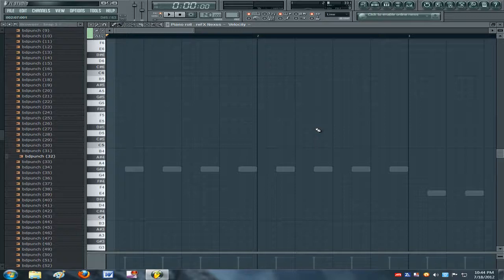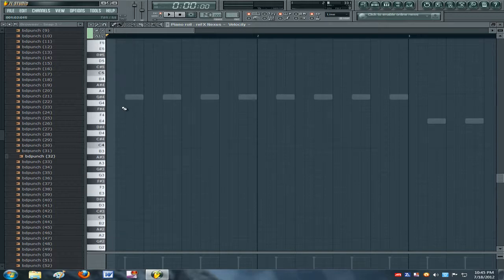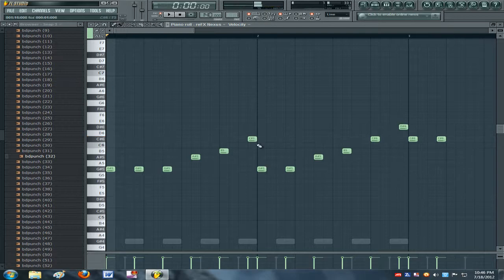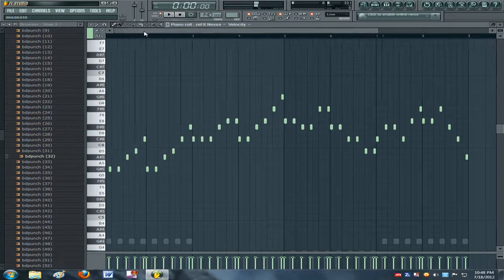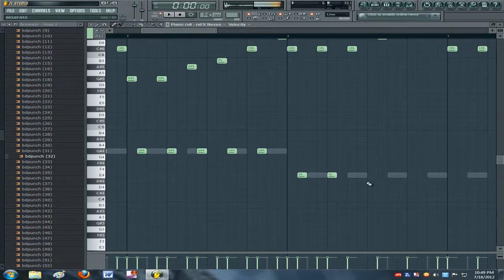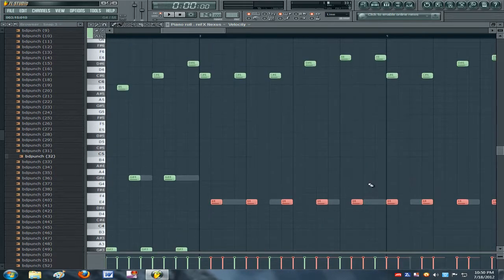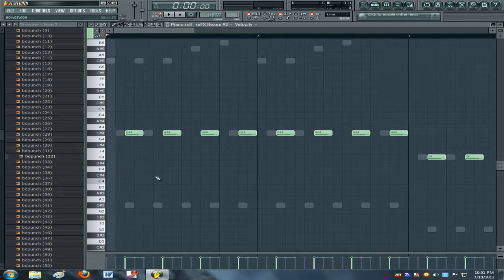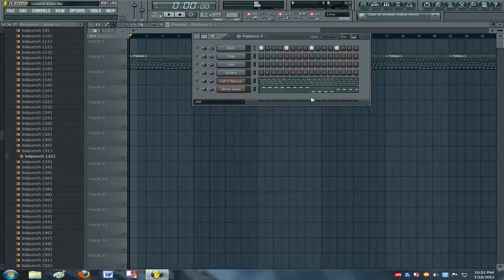Trance Arp Tutorial in FL Studio 10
I feed off of your likes and subscriptions, dont let me go hungry :) haha

Hope this video helps with all of your trance arping needs :P.